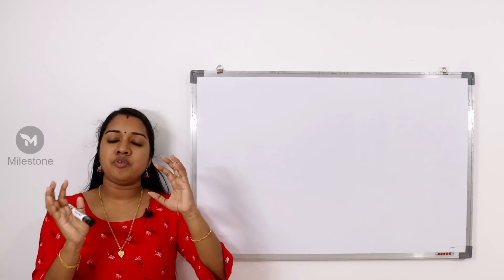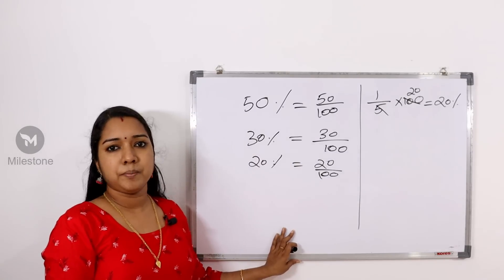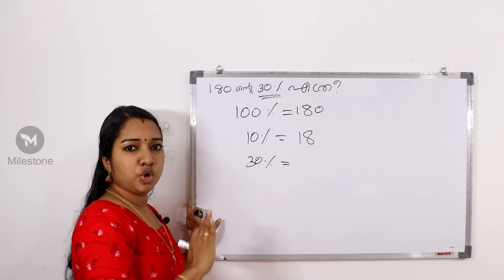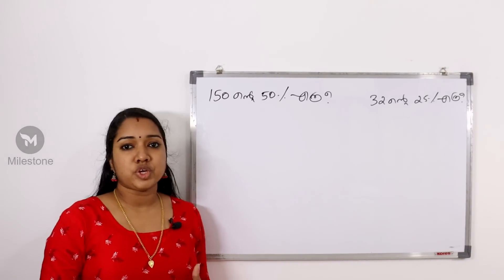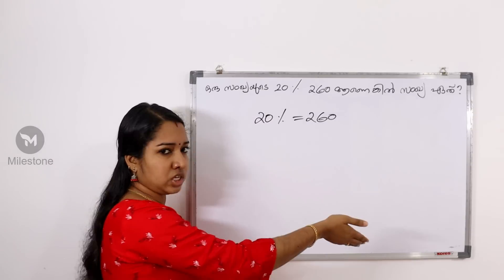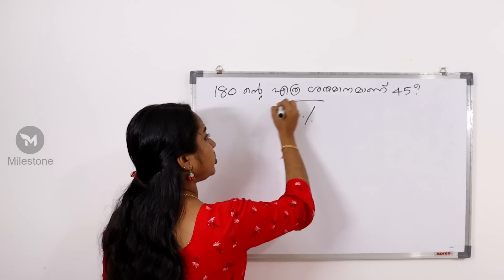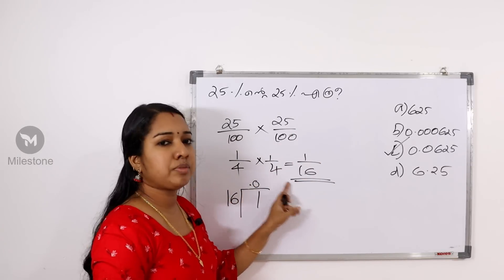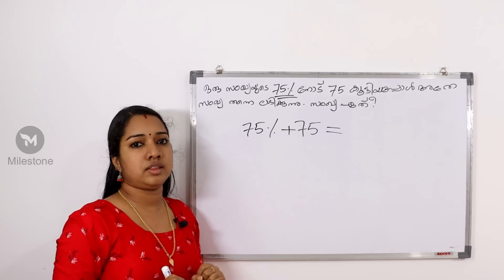Part 1: Percentage Easy Method | LDC Previous Questions | LDC Maths Topics